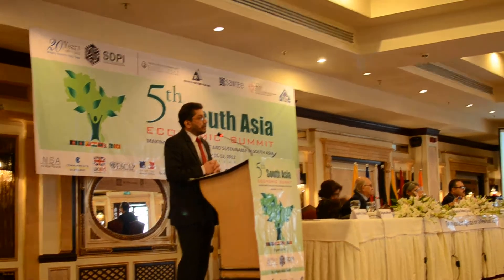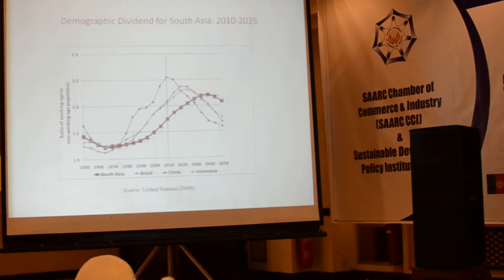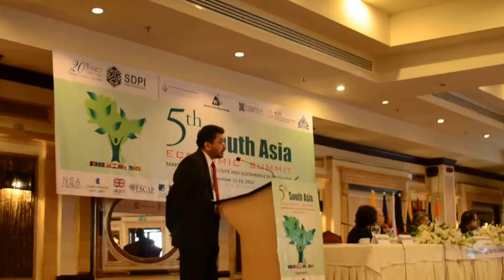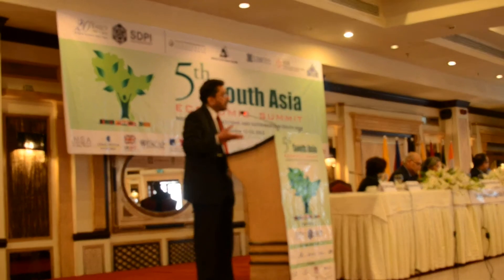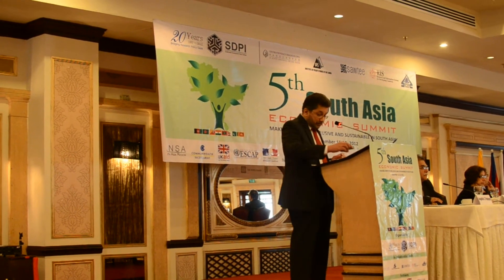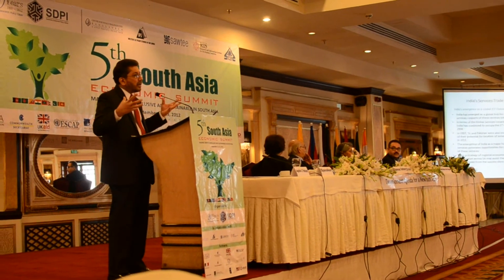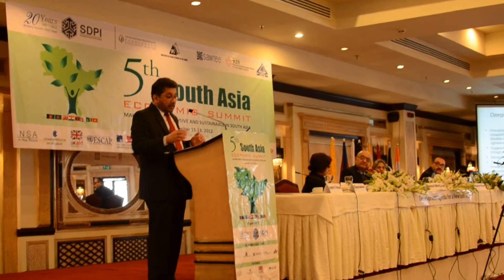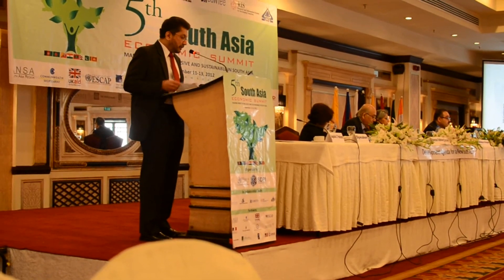Dr. Saman Kelegama at 5th South Asia Economic Summit - 'Development Agenda for South Asia'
Dr. Saman Kelegama, Executive Director of IPS makes a presentation at 5th South Asia Economic Summit (SAES) in the session 'Development Agenda for South Asia'. IPS is a founder partner of the SAES process.

The 5th SAES was organized by the Pakistani civil society think tank, Sustainable Development Policy Institute (SDPI), and was held at the Islamabad Marriot from 11-13th September 2012